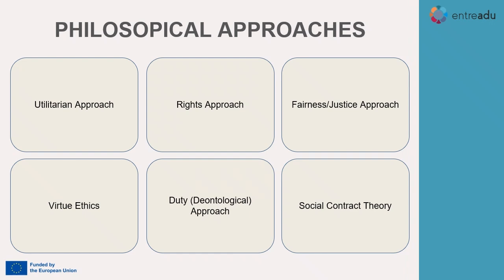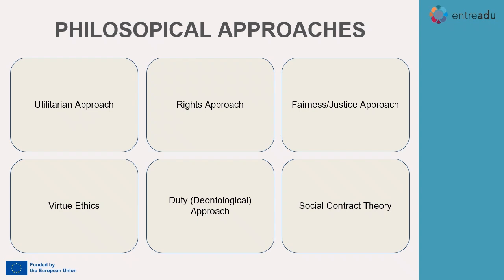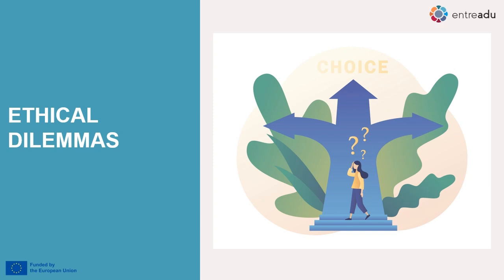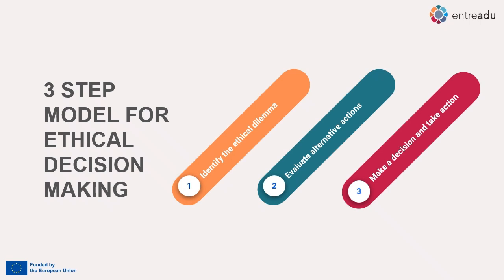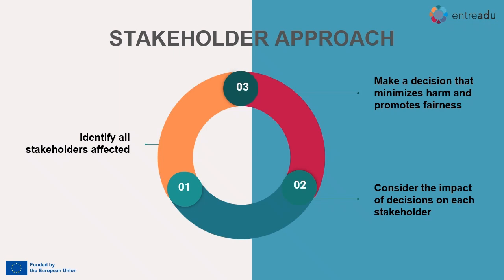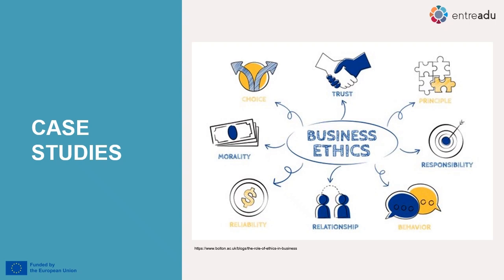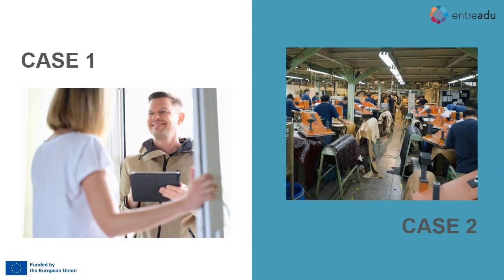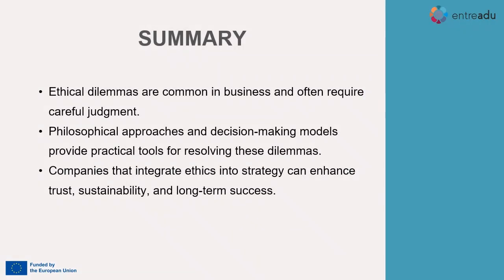Module 6 - Ethical and sustainable thinking - Lesson 2